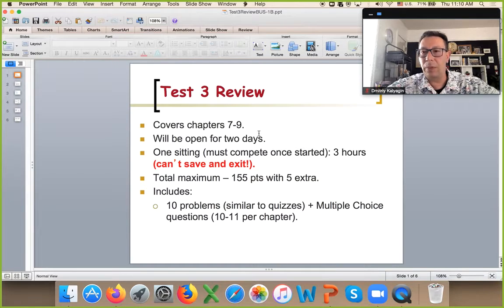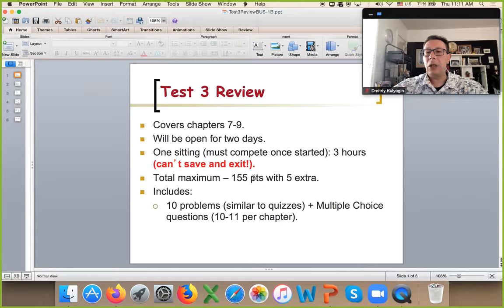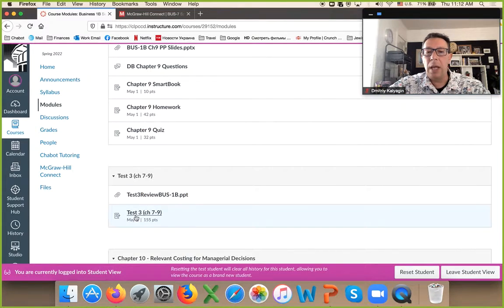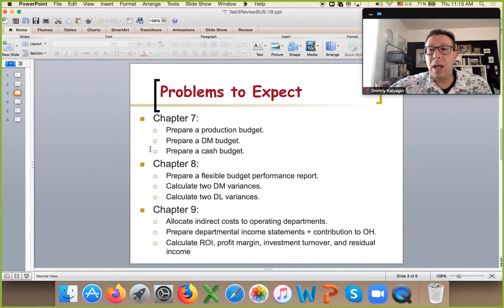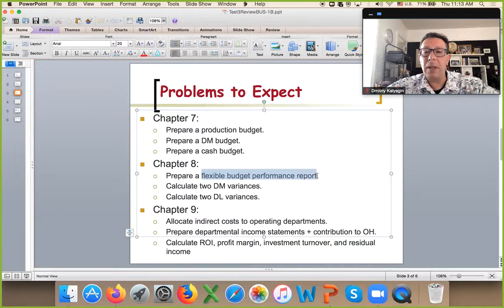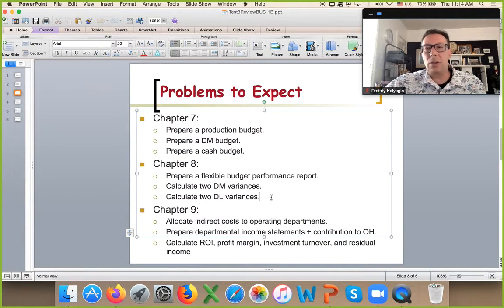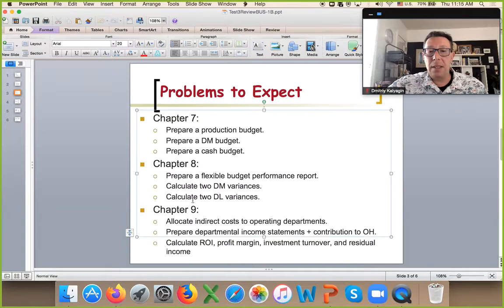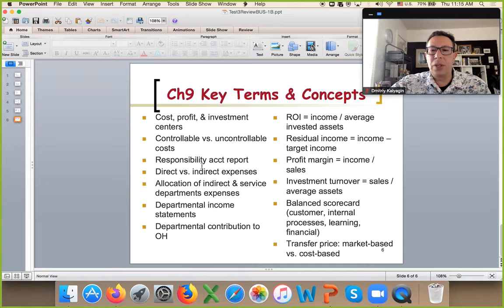BUS 1B Test3Review